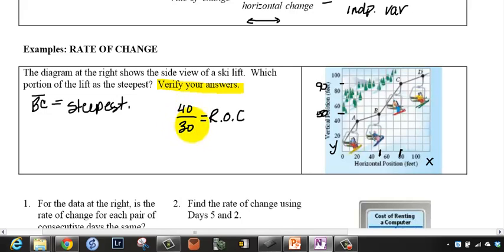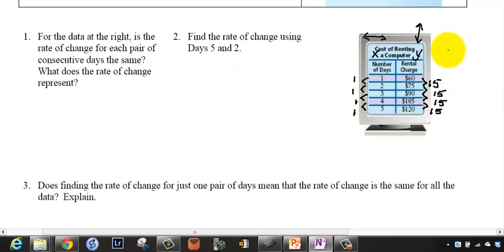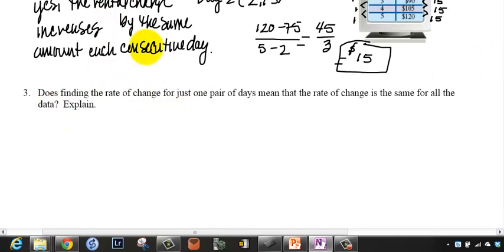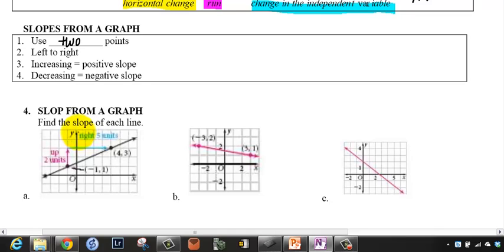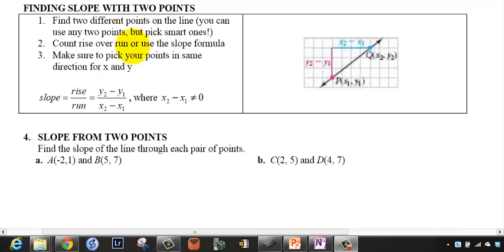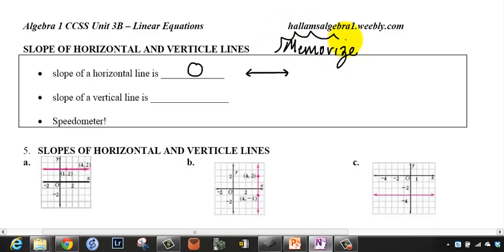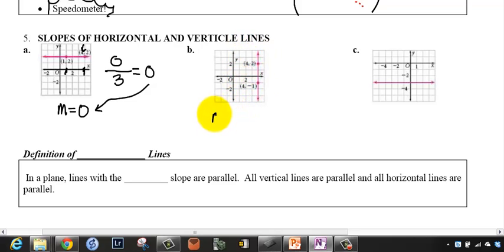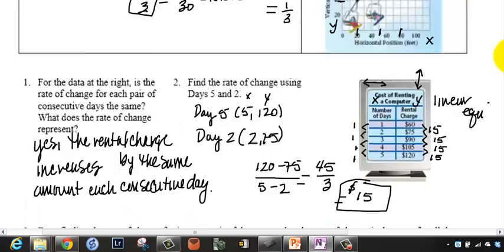Unit 3B CCSS Screen Cast Notes 6 1 Rate of Change and Slope 13 14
Unit 3B CCSS Notes 6.1 - rates of change and slope by Mr. Hallam